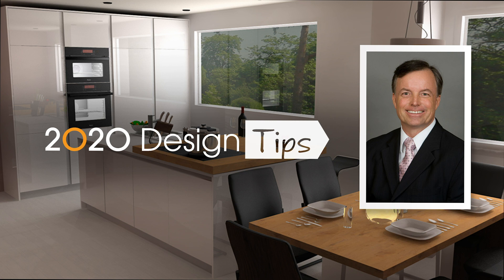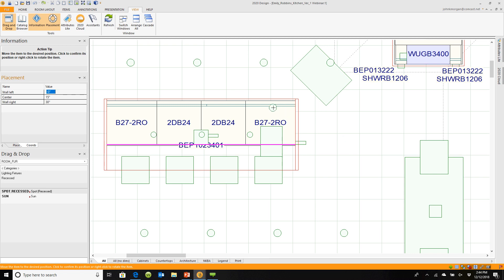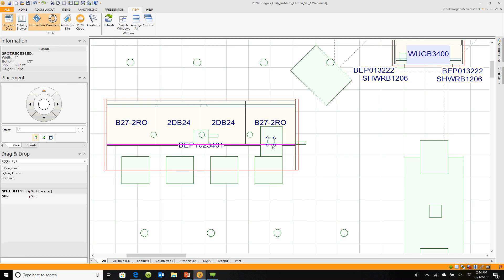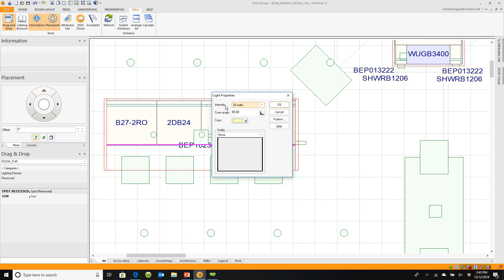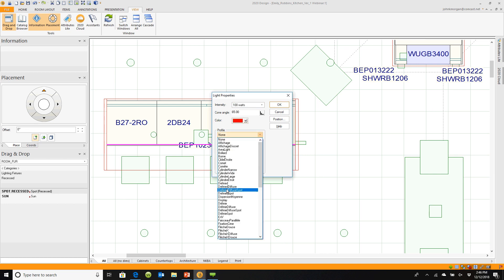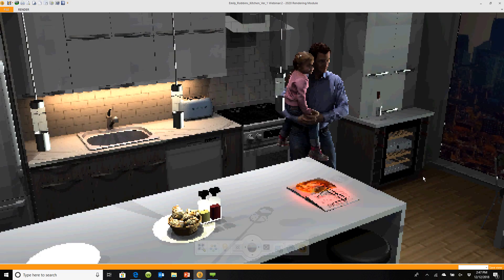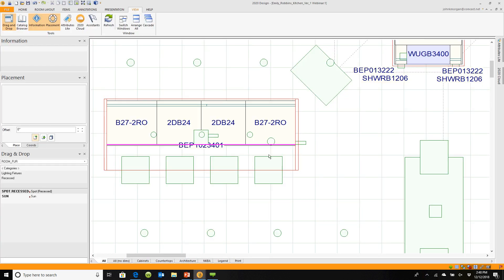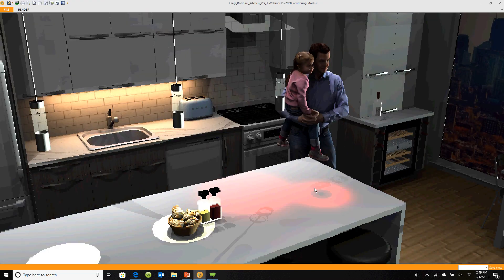2020 Design Tip: Lighting Tricks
Learn how to make light fixtures invisible and edit the appearance of the lighting. Learn tips on how to change the light diffusions easily to enhance your designs.

2020 software provides the tools you need to bring your spaces to life. Whether you're an interior designer, cabinet dealer, or cabinet manufacturer, we have applications to help you streamline your business.